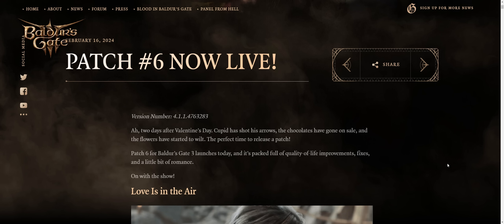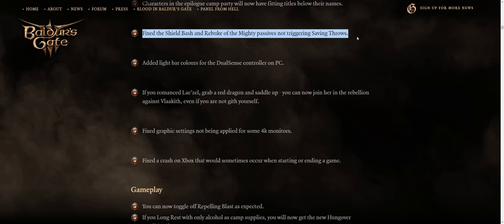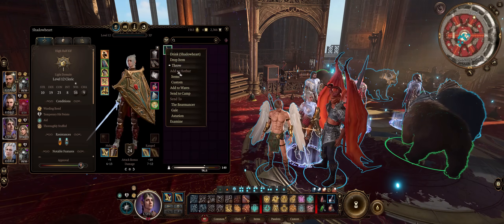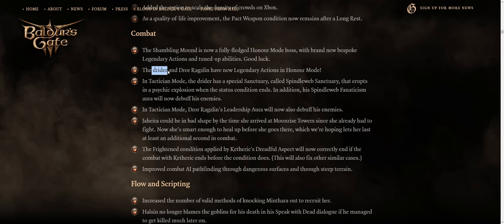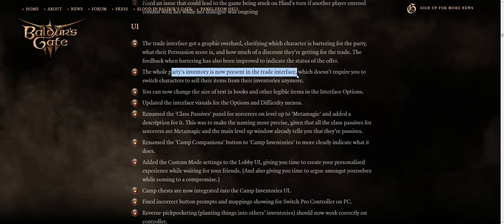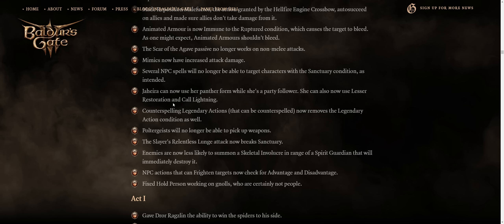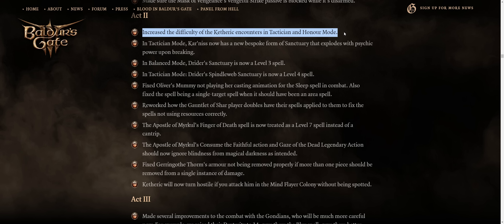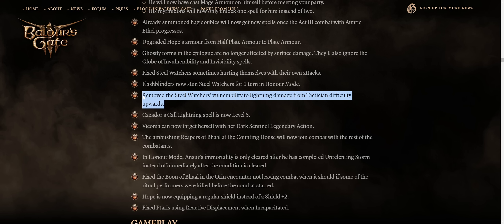BG3 - New PATCH 6 Released! - The BUFFS, NERFS & QoL Highlights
Learn all about the best changes of BG3's new PATCH 6, with many Quality of Life changes & also the classic BUFFS & NERFS!
Including tougher bosses & enemies for HONOUR MODE!
Timestamps down below:

Chapters
00:00 Recruiting & Dismissing Companions QoL
01:17 Shield Bash Bug Fix & More
02:17 Summons Hiding Fix
03:44 Blade Warlock QoL
05:03 New Legendary Actions for Honour Mode
05:32 Trade Interface QoL
06:18 Durge Slayer NERF
07:18 Counterspell BUFF
08:57 Ketheric & More Boss BUFFS

You rock!!